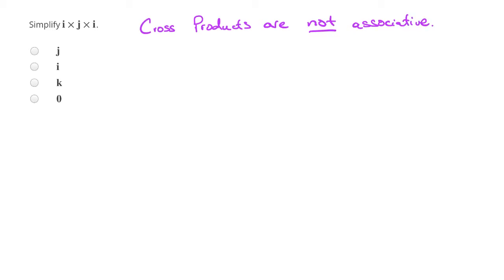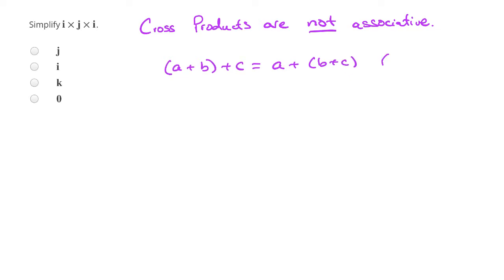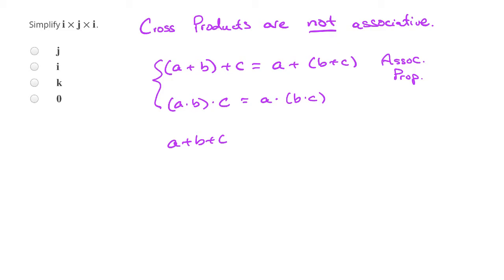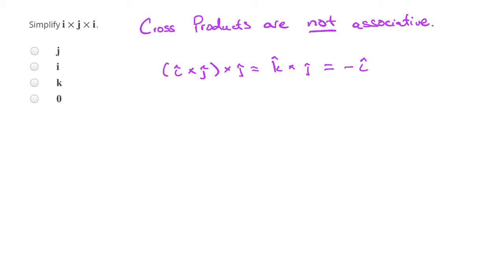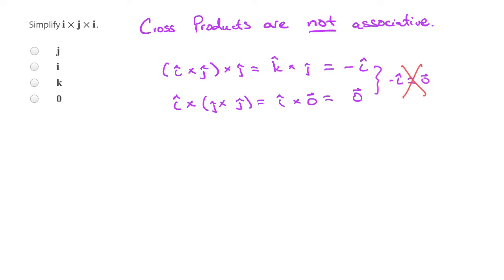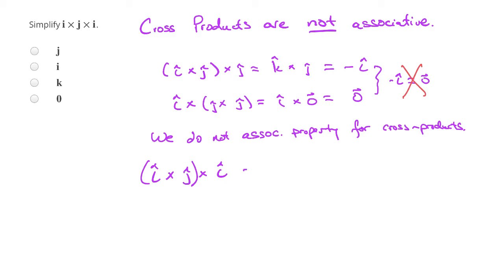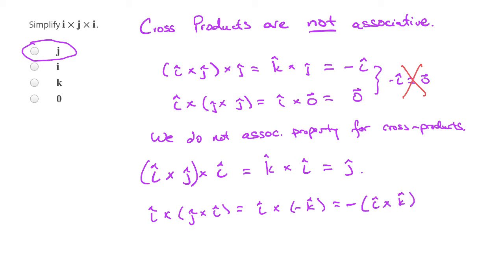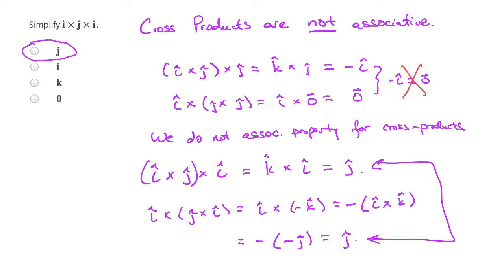Cross Products - Example 4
In this video we work an example which demonstrates the lack of the associative property for the cross product of vectors.